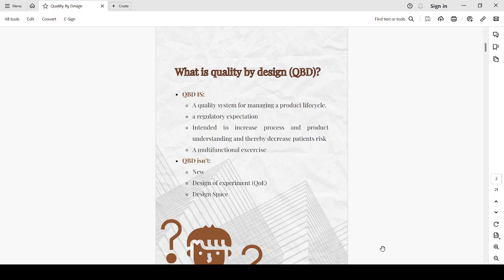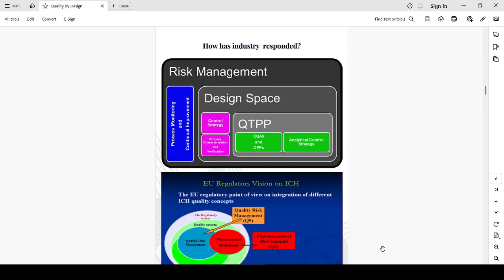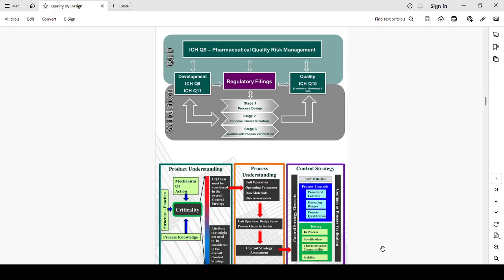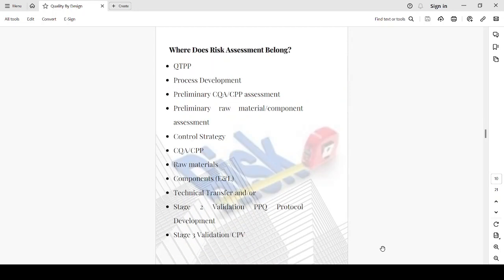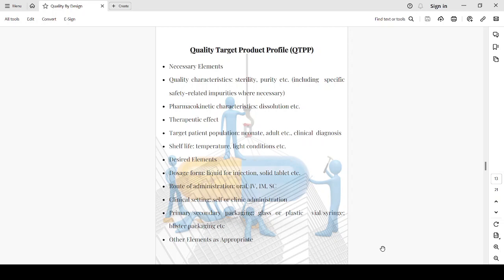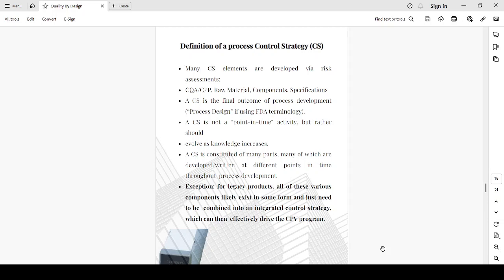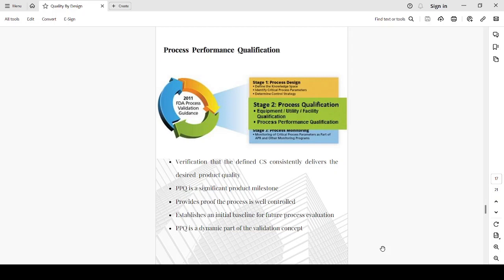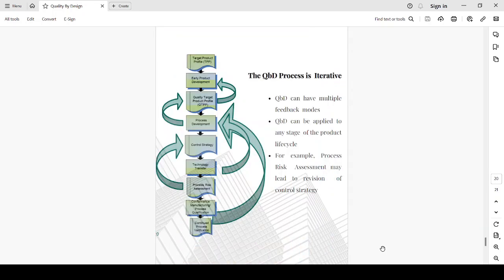Quality By Design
QbD Priciple, Risk Management, QTPP, Control Strategy